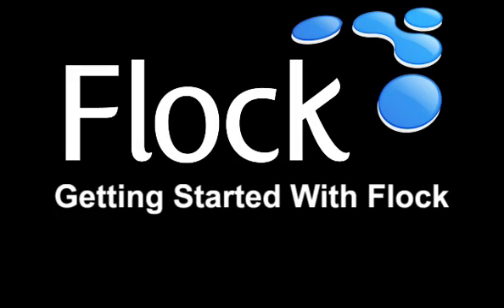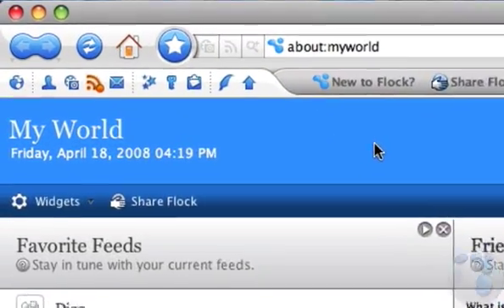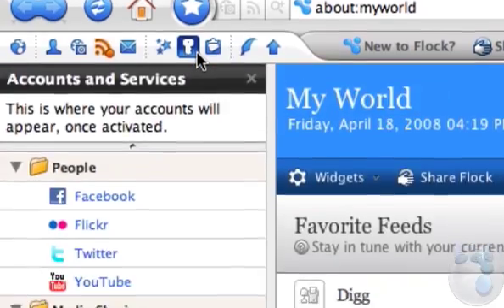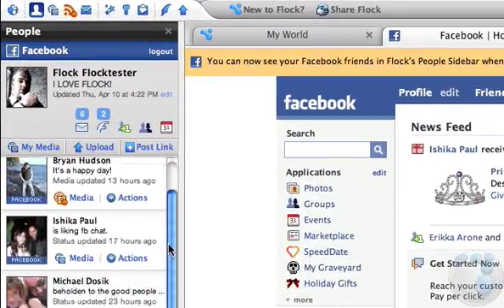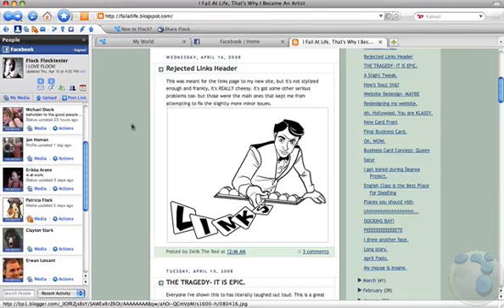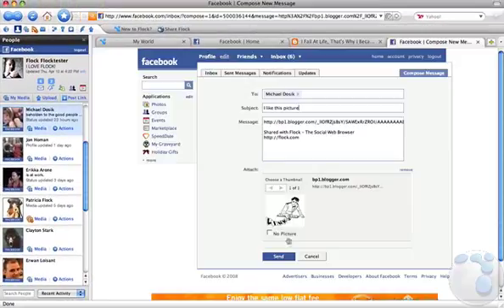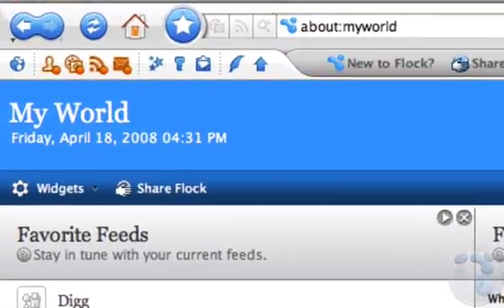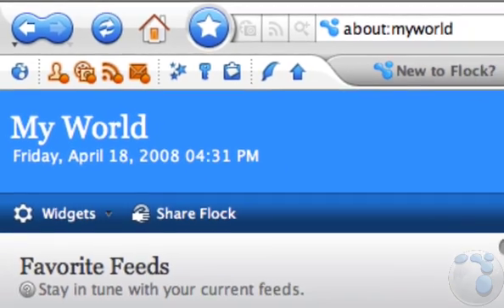Getting Started with the Flock Browser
An overview of how to use the Flock Browser.